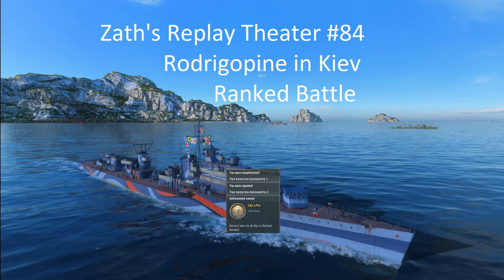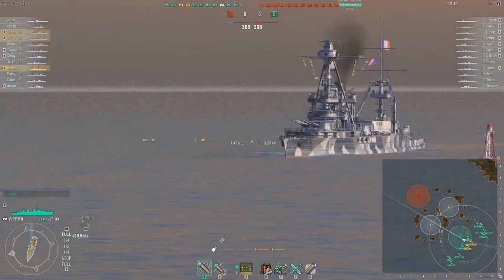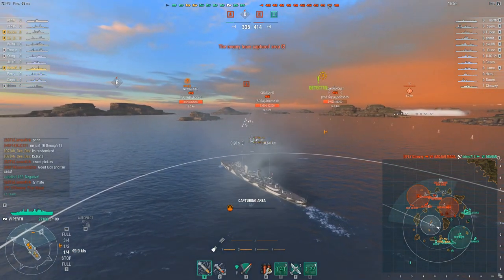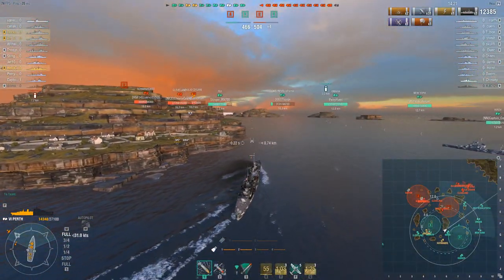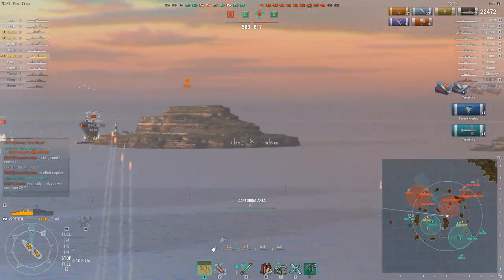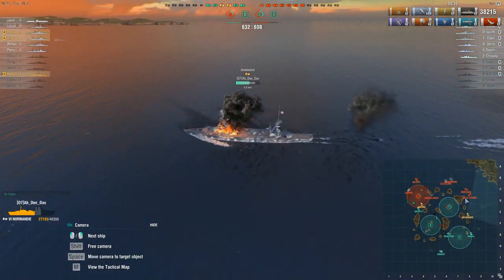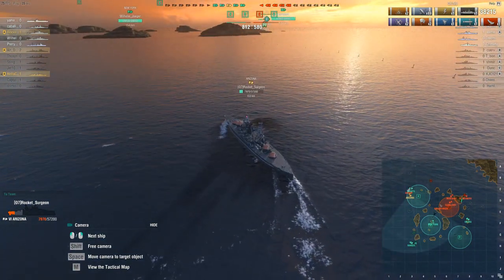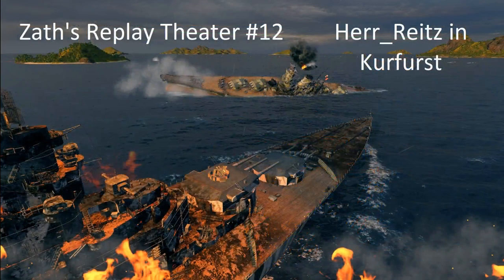Zath's Replay Theater #113 - Perth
HellaCopterRescue shared this replay in the Perth.